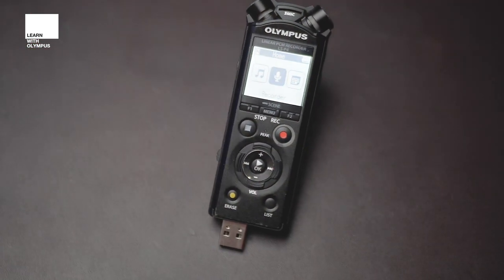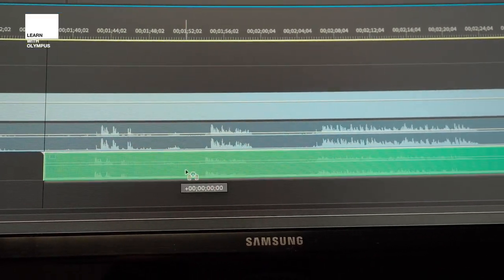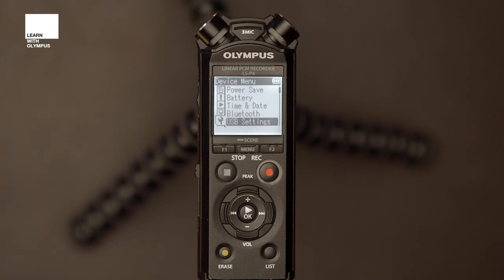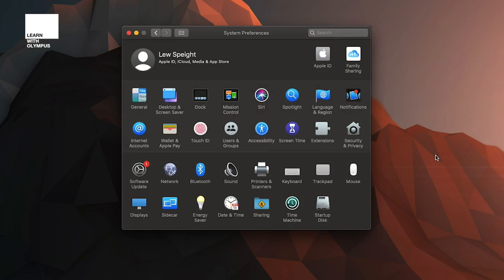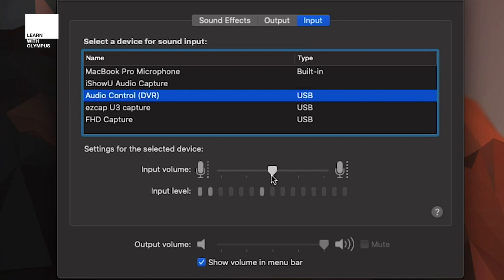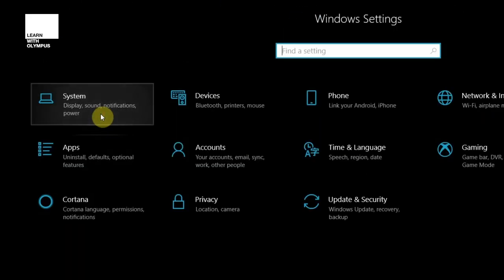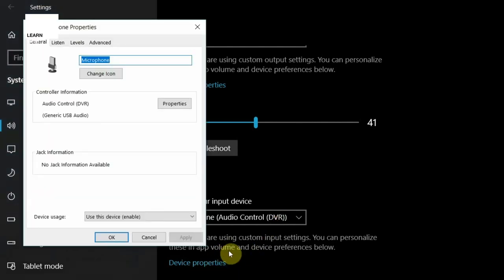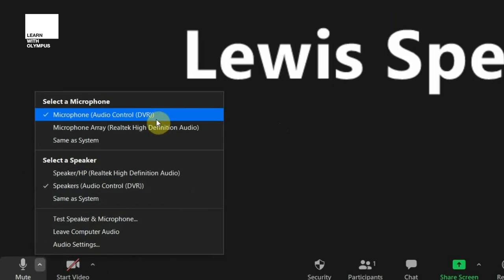How to use the LS-P1 & LS-P4 as a USB Microphone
Did you know you can use the Olympus LS-P1 or LS-P4 Audio Recorder as a plug-in USB microphone for your computer? Here's Olympus Guru Lewis to talk us through setting up this shortcut to superb sound for your video calls and meetings!